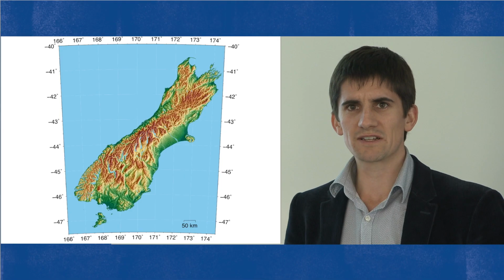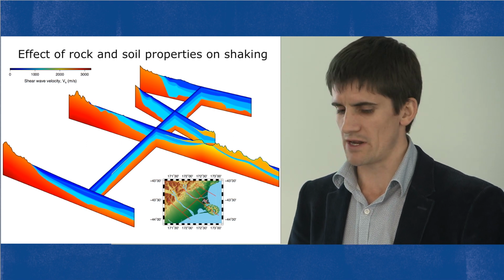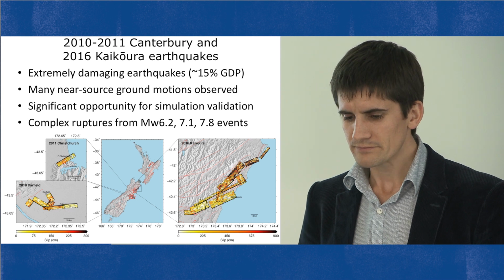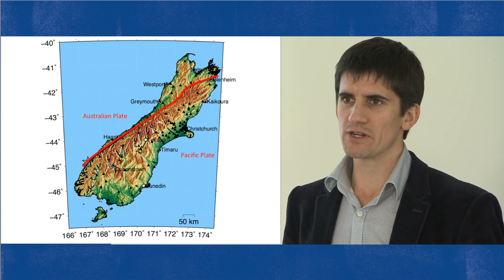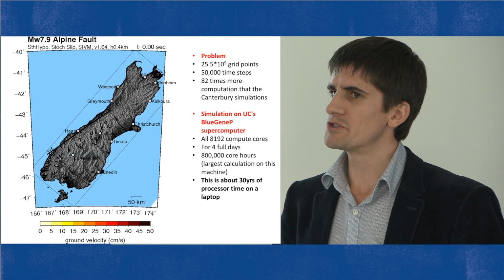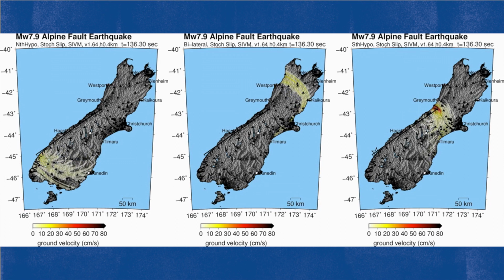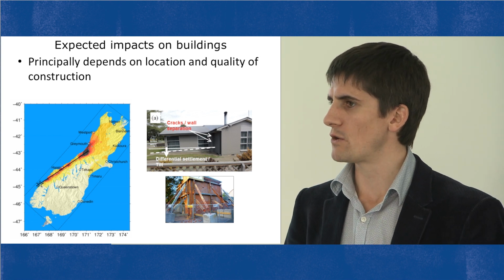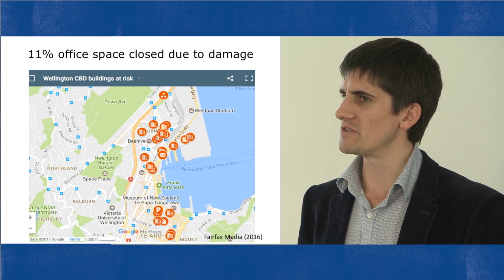AF8 Science Talk - What will a large earthquake feel like?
Professor Brendon Bradley from Canterbury University is a Professor of Earthquake Engineering. His contribution to the AF8 Science series is: What will a Large Earthquake Feel Like?